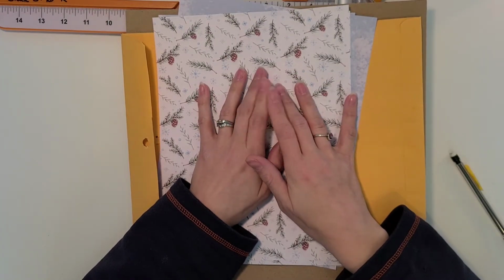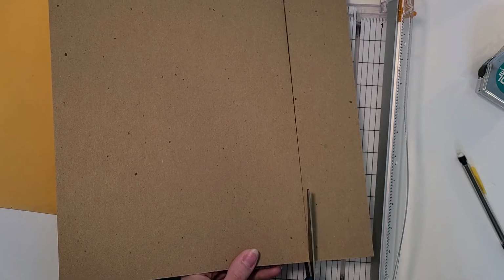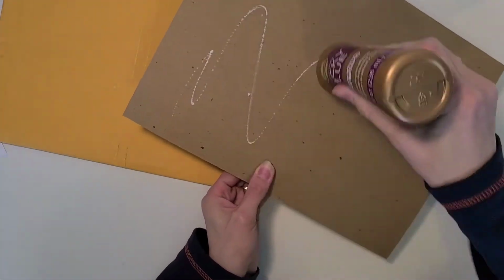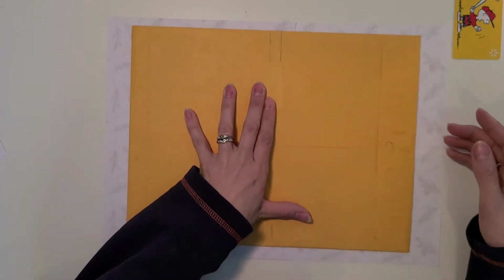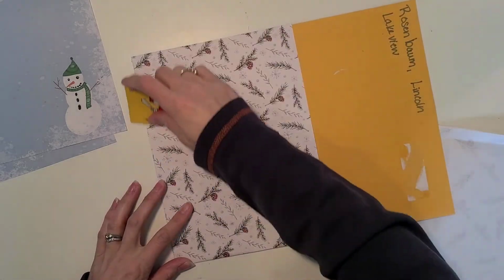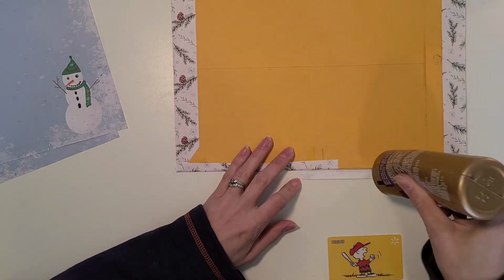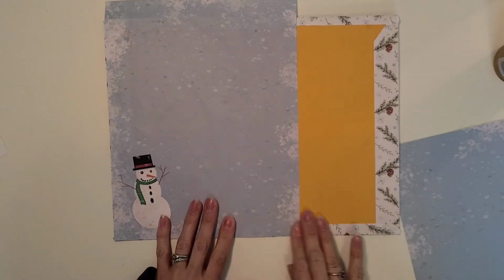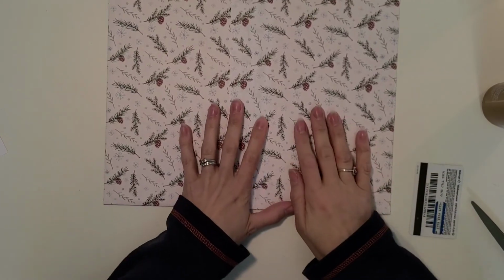Holiday Junk Journal Cover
Let's make our holiday junk journal cover from scratch!